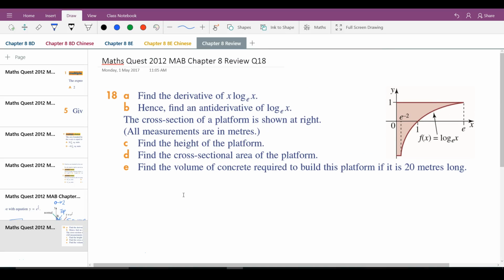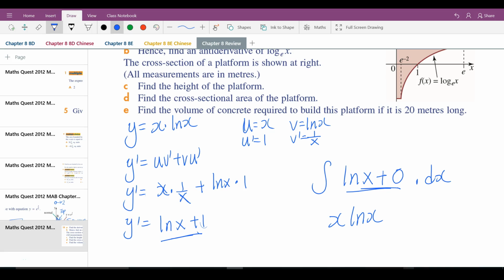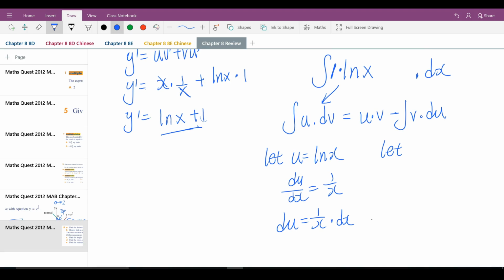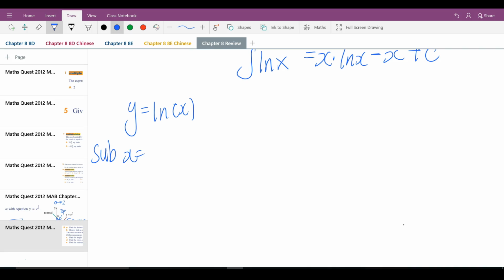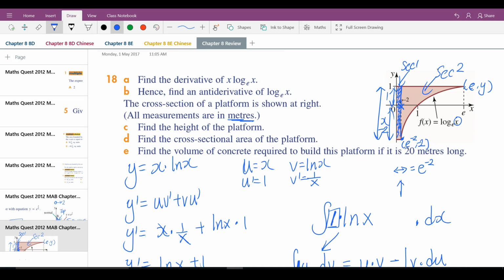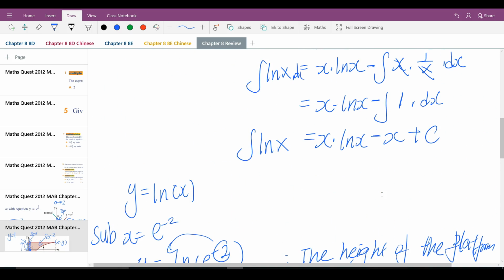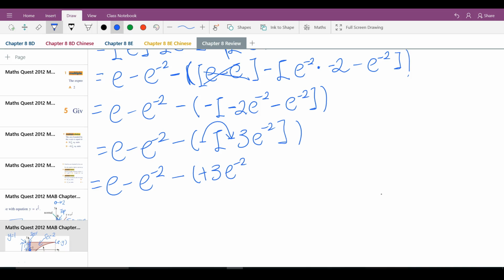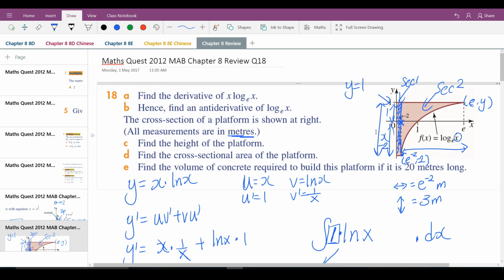MQ12MAB Chapter 8 Review Q18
This is an explained solution for Question 18 on Chapter Review, Chapter 8 of Math Quest Year 12 Maths B